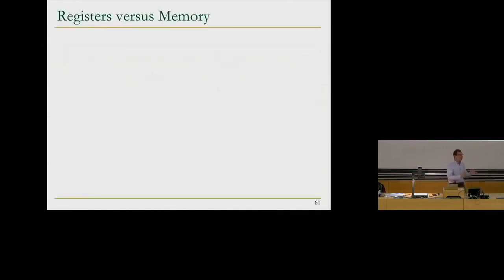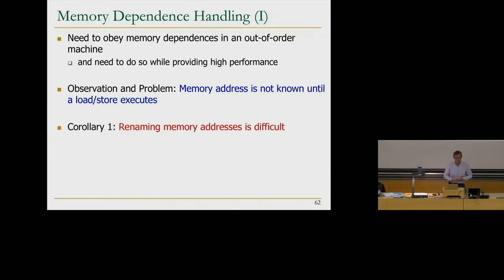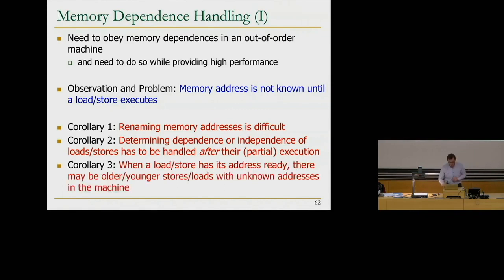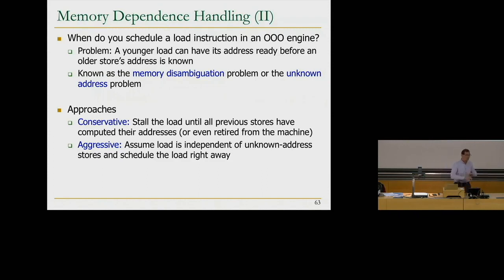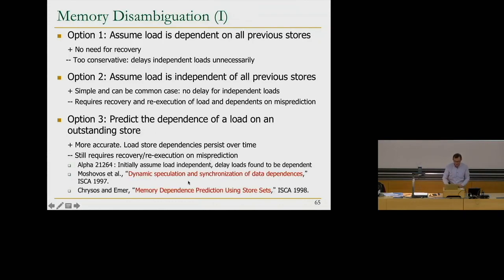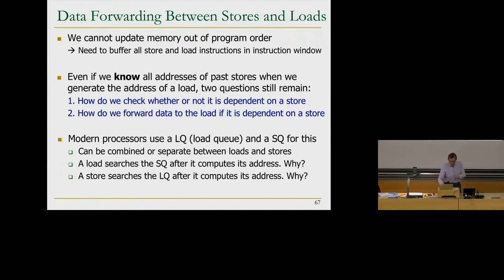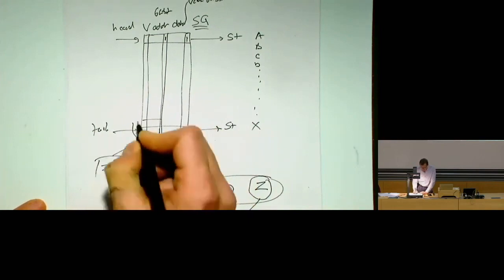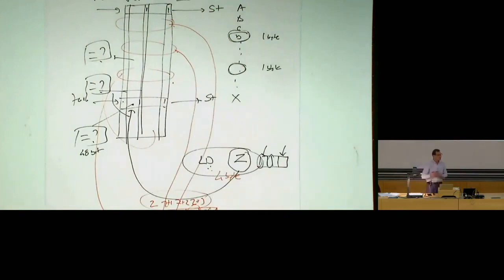Digital Design & Comp. Arch. - Lecture 16b: Load-Store Handling in Out-of-Order Execution (S'22)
Lecture 16b: Handling Out-of-Order Execution of Loads and Stores

Recommended Reading:
A Modern Primer on Processing in Memory